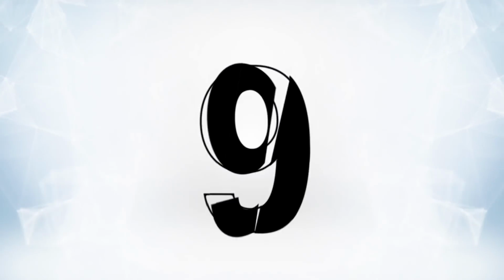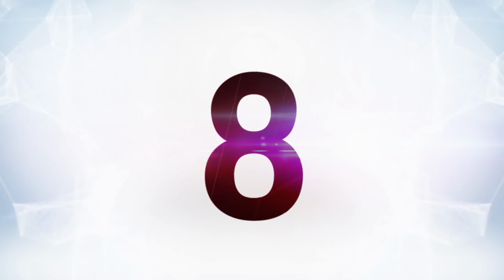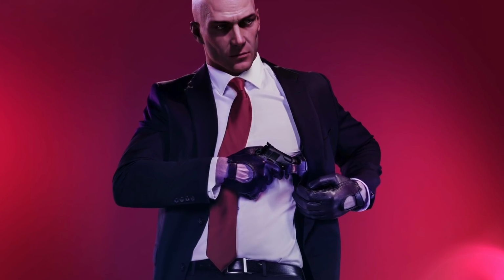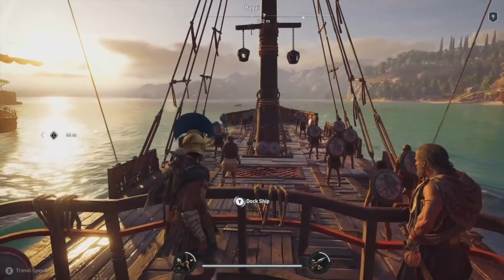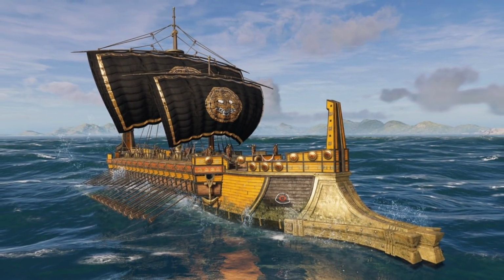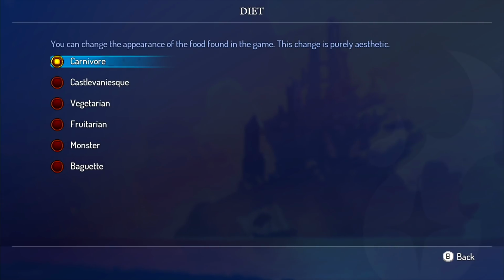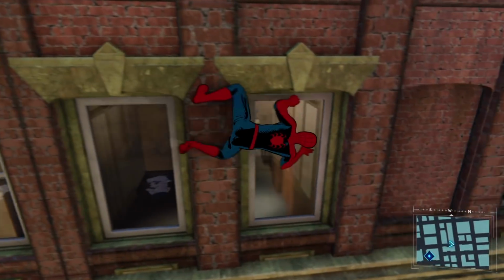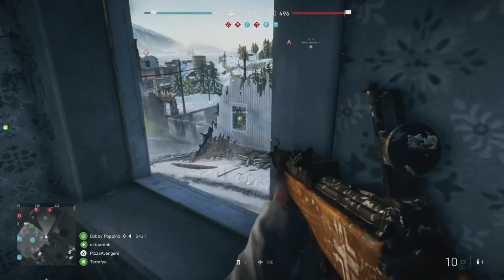10 RIDICULOUS Little Details In Recent Games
Sometimes the beauty is in the details, and with these games that is absolutely the case. Here are our favorite game details from recent games.